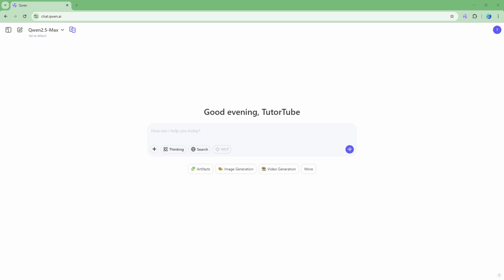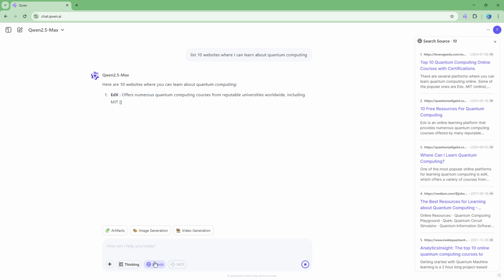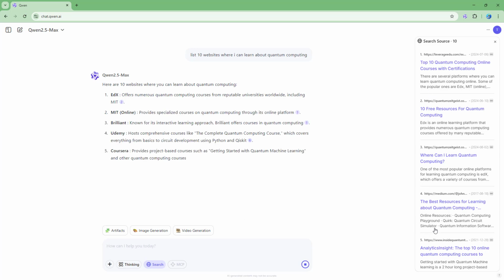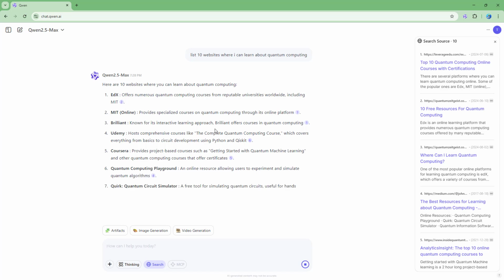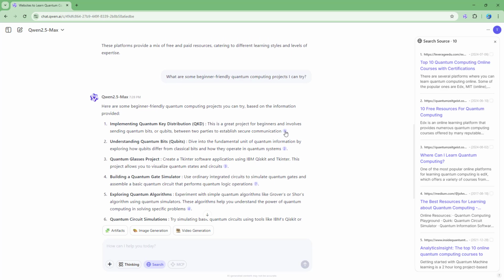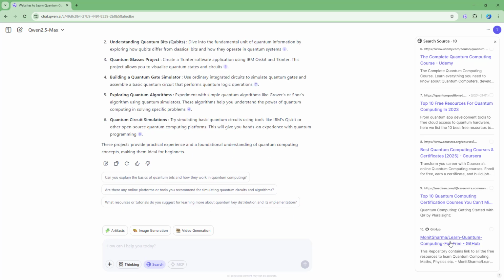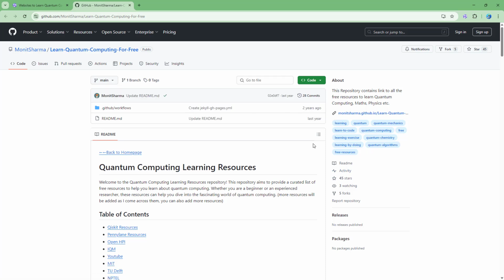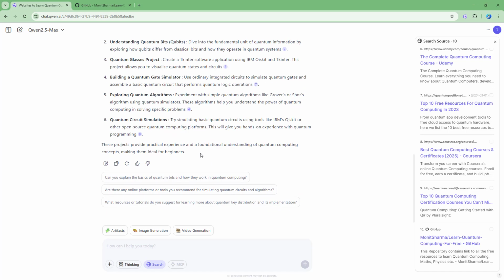Qwen - Lesson 33 - Asking it for links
In this tutorial, we will be discussing about Asking it for links in Qwen Chat a powerful AI text-based chatbot developed by Alibaba.